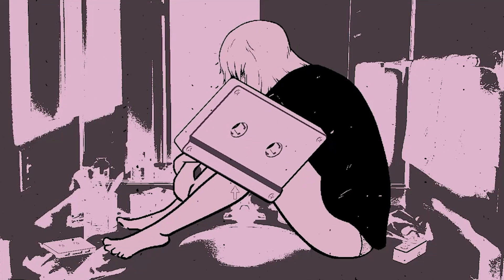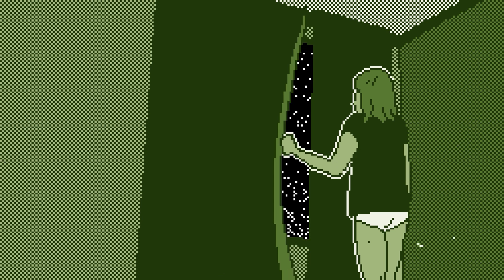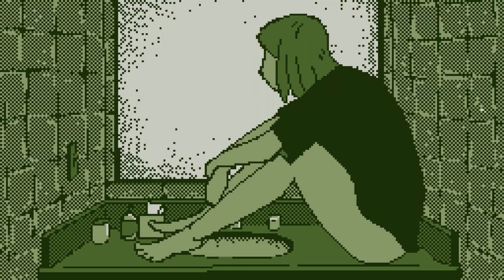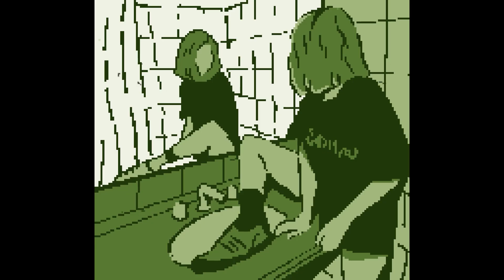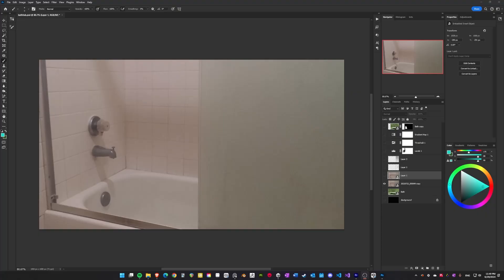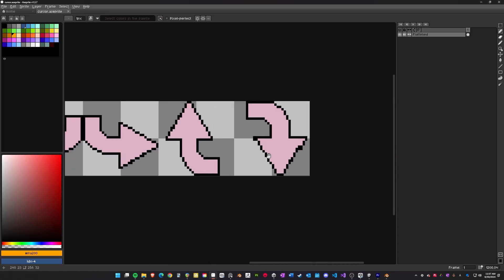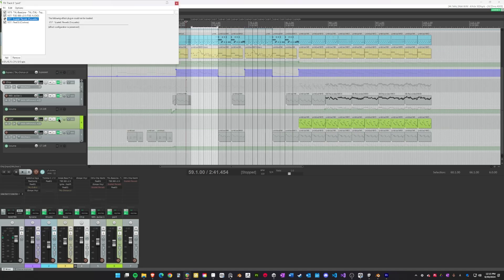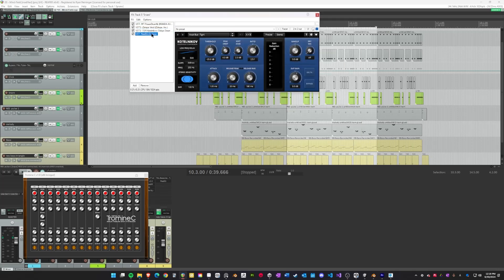Making a Moody Point-And-Click Game in Unity | Devlog